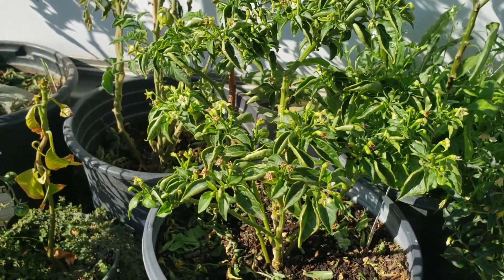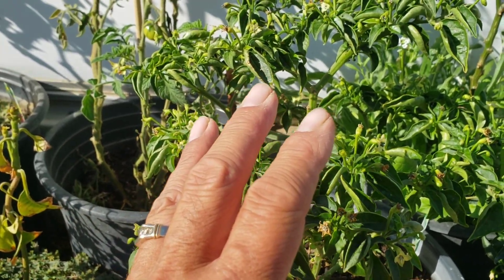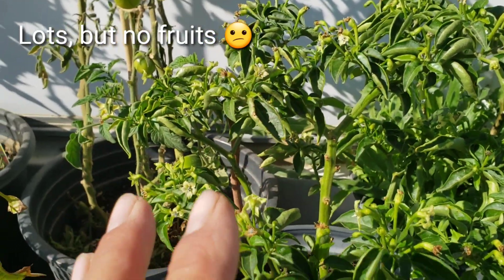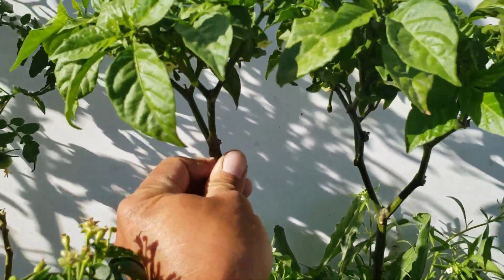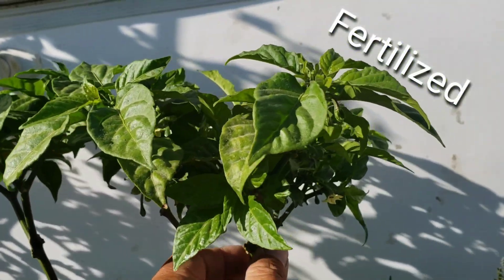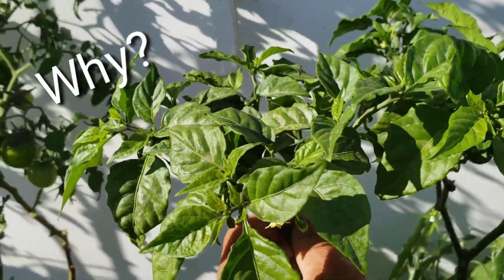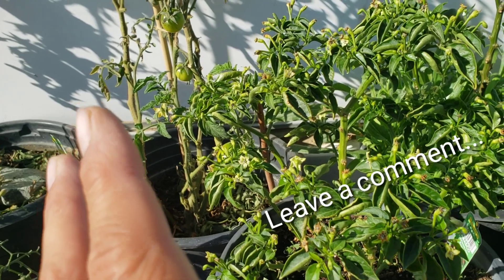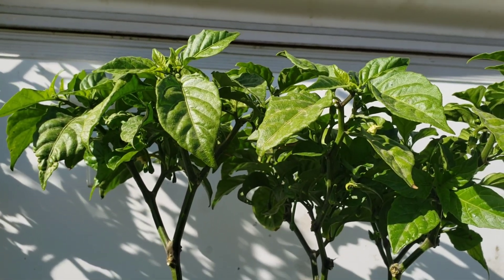Why Our Tabasco and Carolina Reaper Peppers Not Producing Fruits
Why Our Tabasco and Carolina Reaper Peppers Not Producing Fruits HELP @KhangStarr @PepperGeek  Please advise 🙏

The tabasco pepper is a variety of the chili pepper species Capsicum frutescens originating in Mexico. It is best known through its use in Tabasco sauce, followed by peppered vinegar.

The Carolina Reaper is a cultivar of the Capsicum chinense plant. Developed by US breeder Ed Currie, the pepper is red and gnarled, with a bumpy texture and small pointed tail.